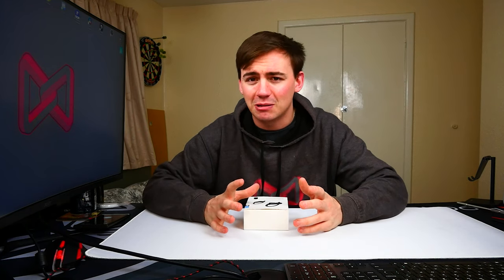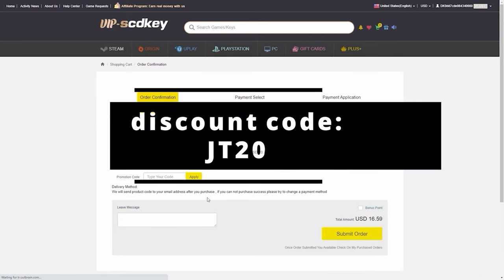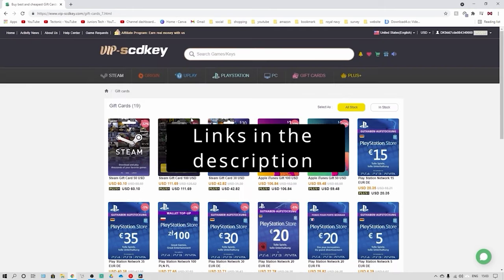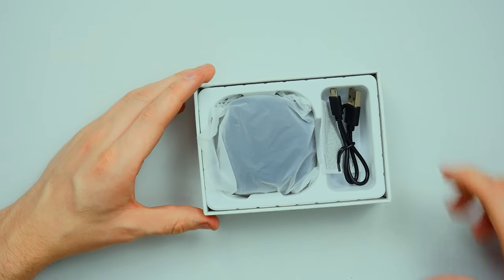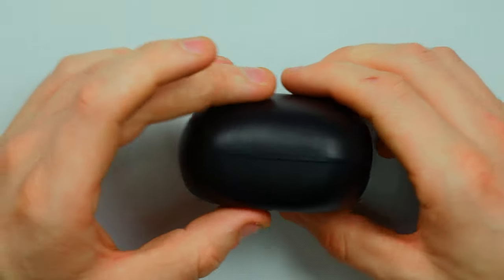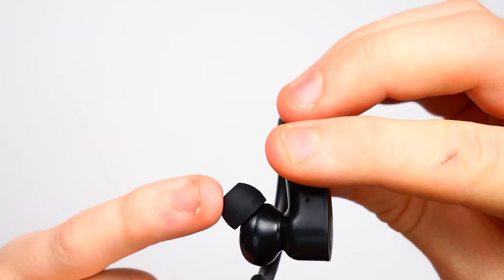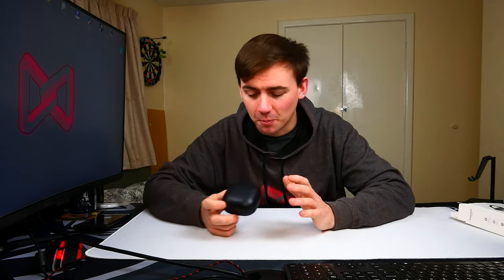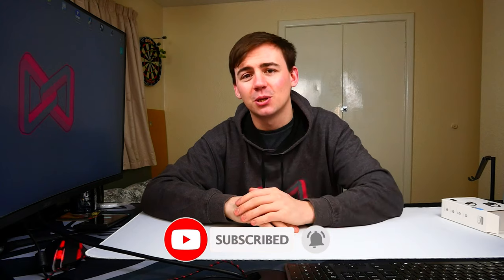The BEST Running Headphones for 2021 - Cheaper Than The Rest